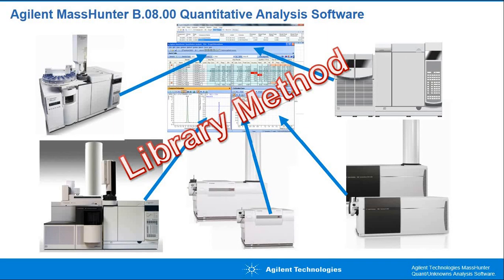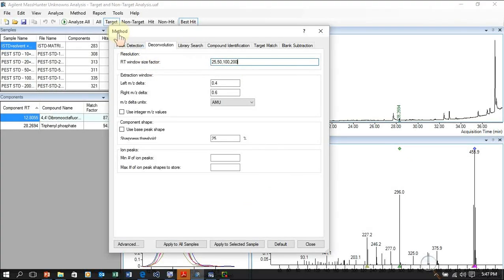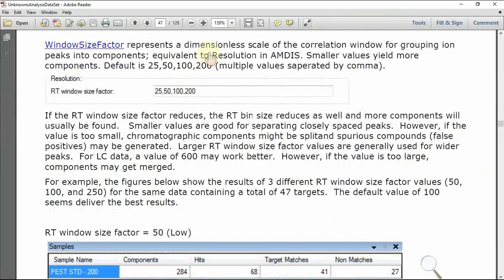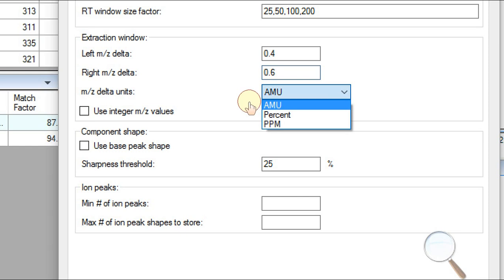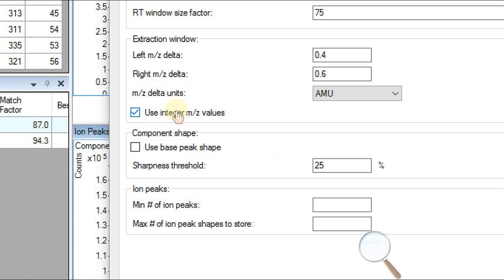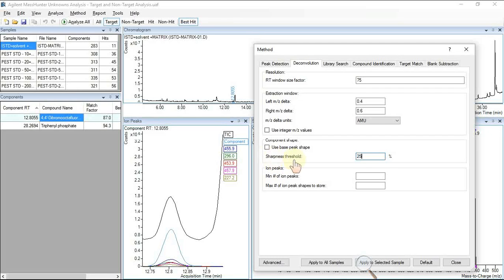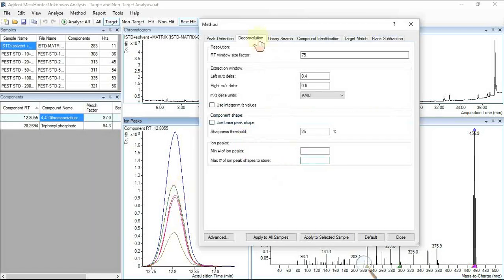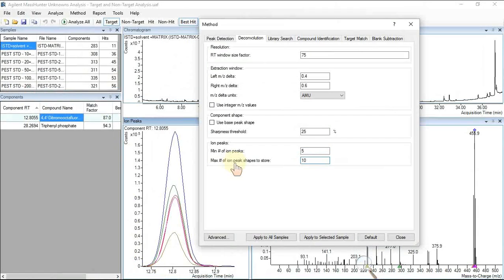Library Method - Deconvolution tab - Advanced